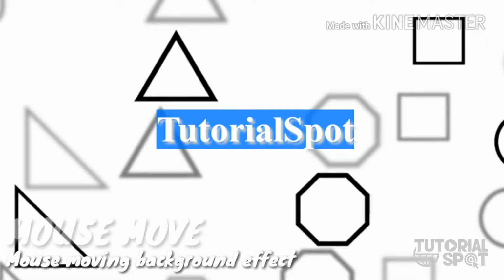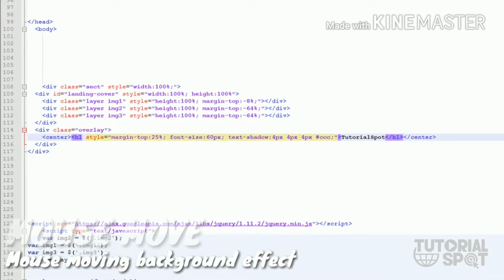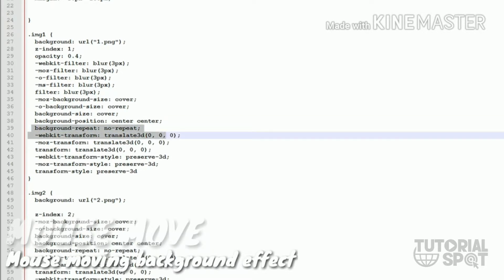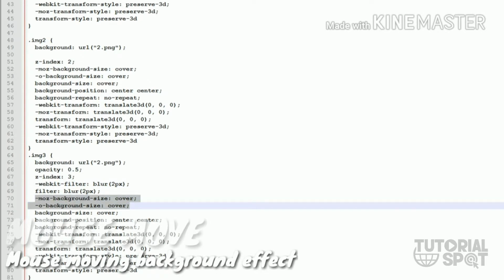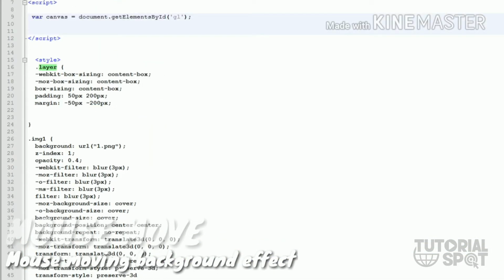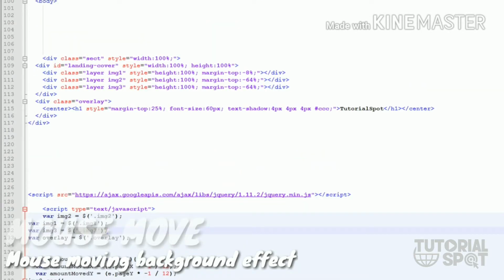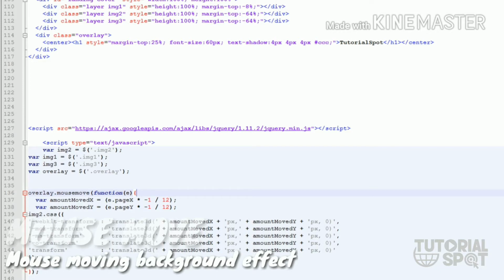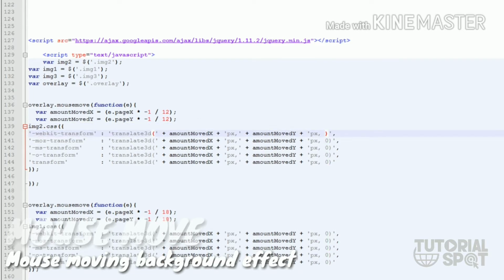Create Interactive Moving object with | moving background image on mousemove | JQuery | TutorialSpot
Hey guys learn how to add mouse move effect in website and make your website more interactive.